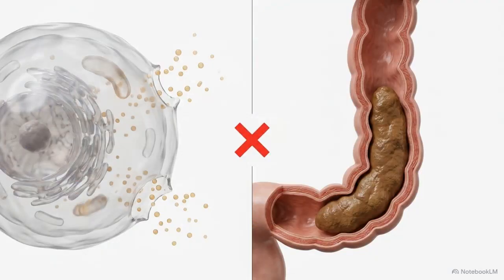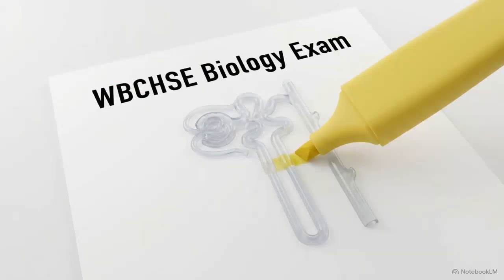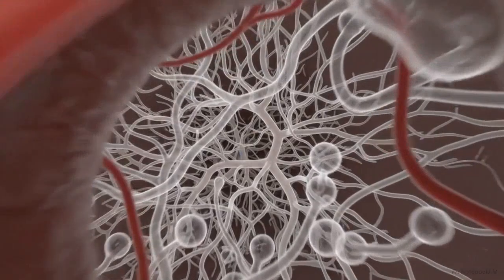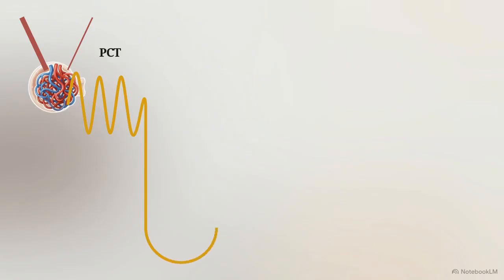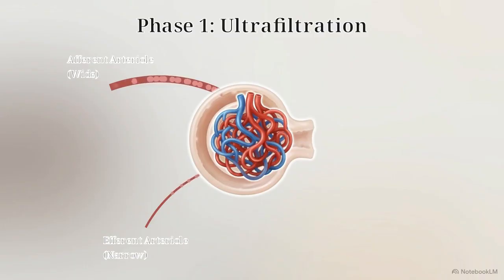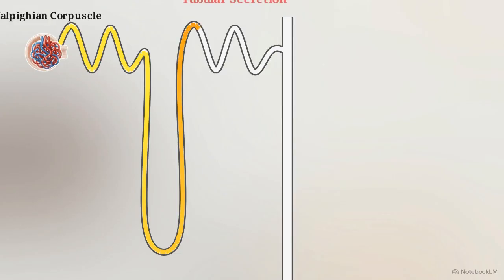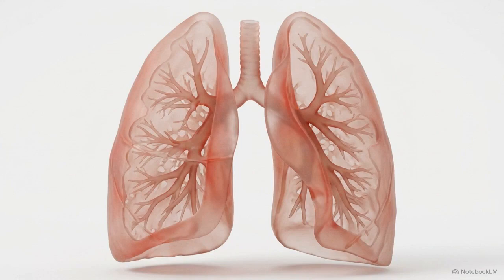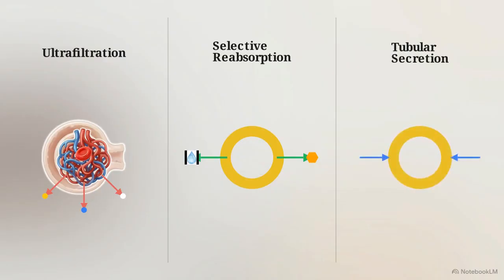**Human Excretory System & Nephron Structure Class 9 Biology (WBCHSE) & NEET Prep | Full Chapter**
**Welcome to this comprehensive and highly detailed video on the Human Excretory System, specifically designed for Class 9 Biology (WBCHSE Board) and NEET aspirants!** [1]